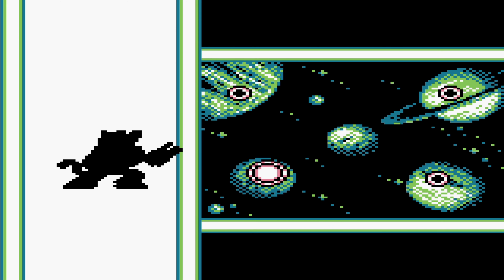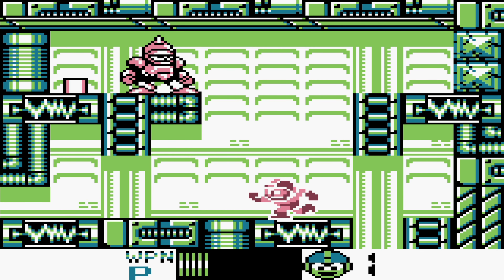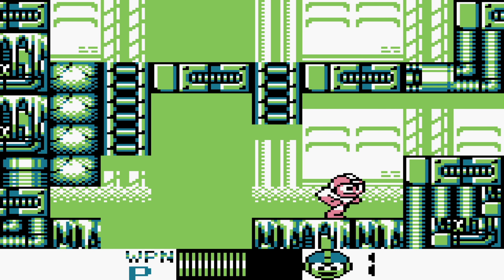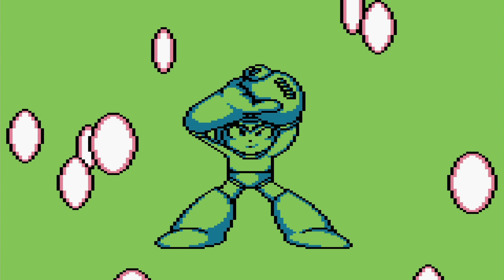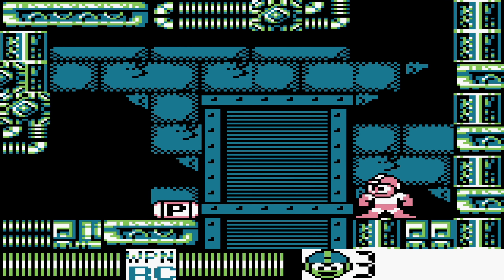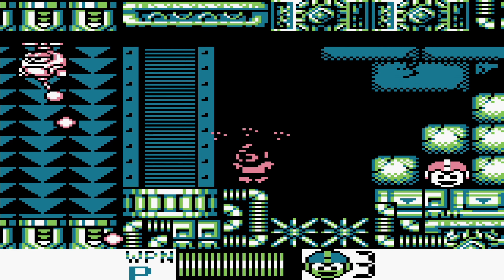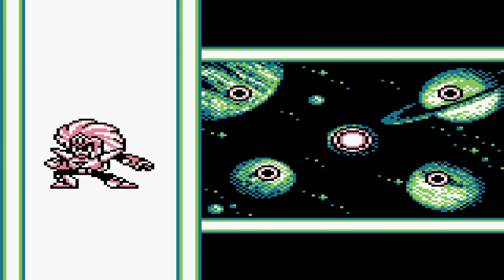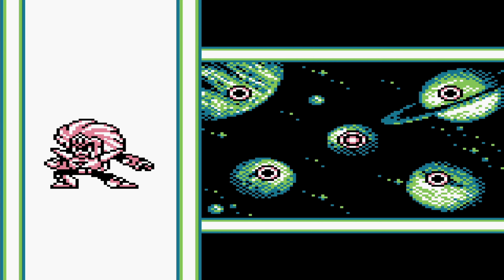Mega Man V - Part 4 - Changing the Gravity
The final couple of regular Robot Master stages are up for today. Not just for this game, but for the entire classical Mega Man (NES and Game Boy era) in general. Both of them have a clear common theme to them and is something not entirely unexpected on a couple of space bases. We are off to Jupiter and Saturn to play around with gravity a bit...

Mega Man V is the final of five Mega Man games on the Game Boy and the first one to do things a bit differently. Unlike the first four games where Robot Masters from two adjacent NES counterparts where used for the traditional stages, this game will have a full set of unique Robot Masters ready for us. And they aren't just unique in the sense that they are new, they are also different because they seem to come from outer space! The world is at peace since Dr. Wily's last attempt of conquering it, but now the danger seems to come from the stars. The mysterious Stardroid Terra has come to defeat the famous Mega Man and also seems to be able to do so. But with the help of Dr. Light's newest invention the Mega Arm, Mega Man is once again able to save the world from a Robot threat that now seems to come from above.

Chapter select:
(0:00) Jupiter Stage
(9:59) Saturn Stage
(17:40) Pluto Stage (Crystal)